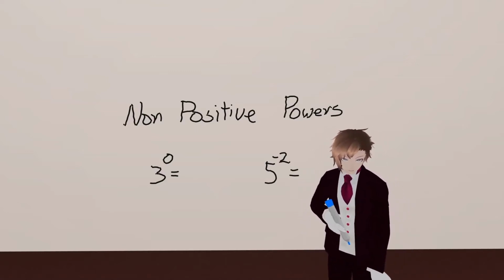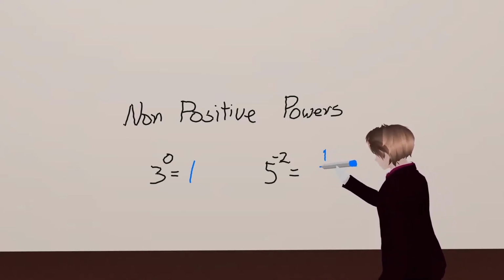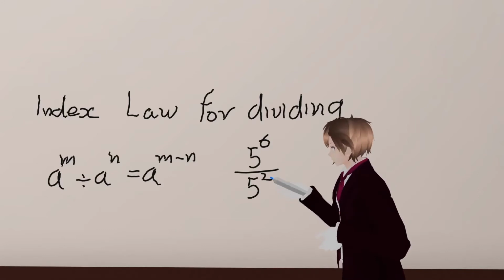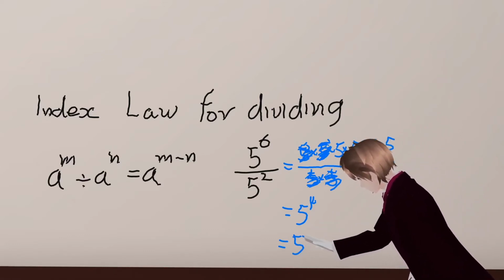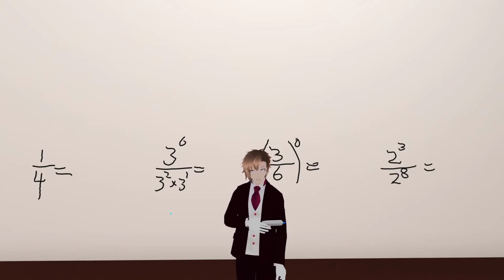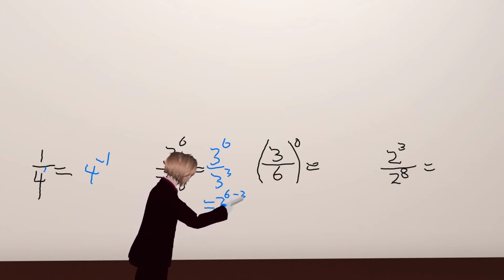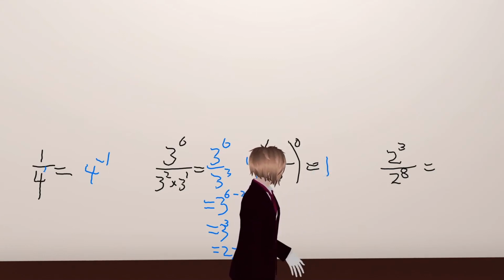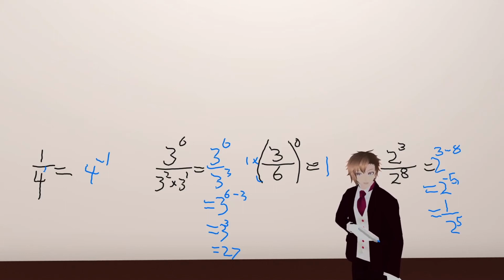Non Positive Powers